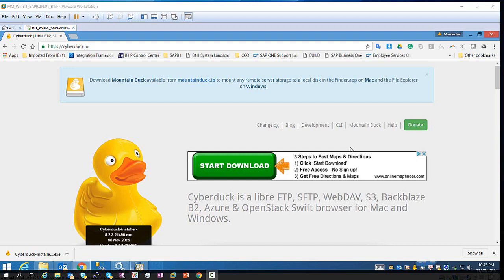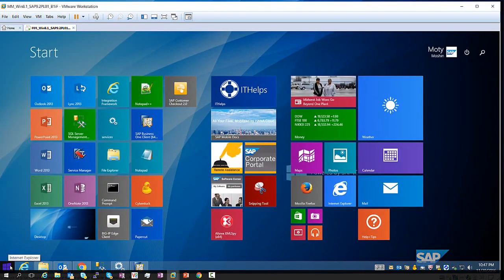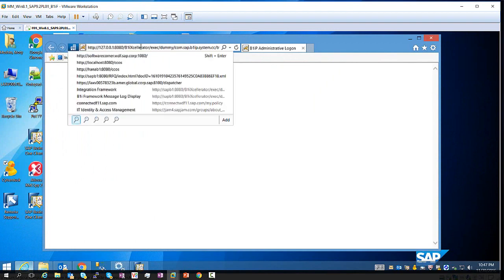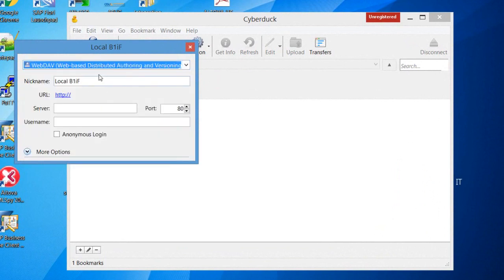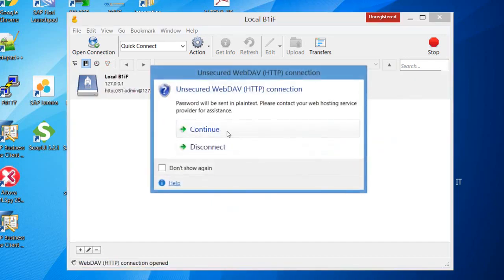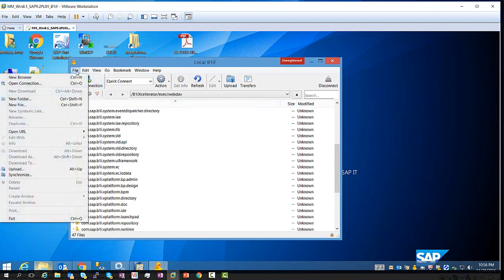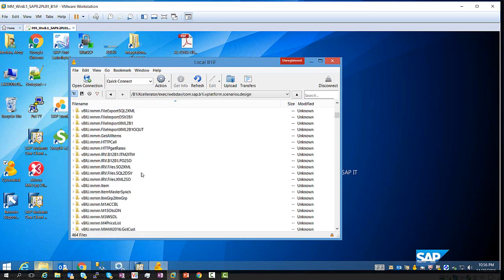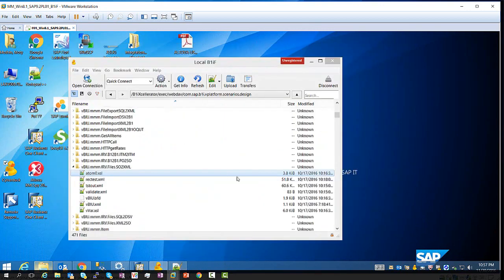SAP Business One Integration Framework How To connect using webdav